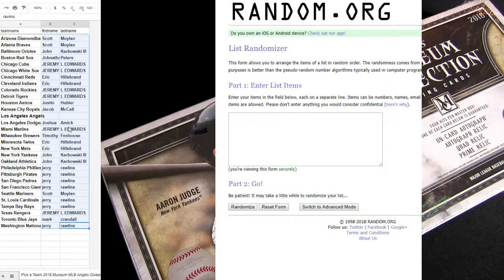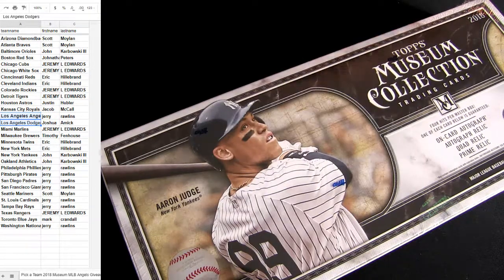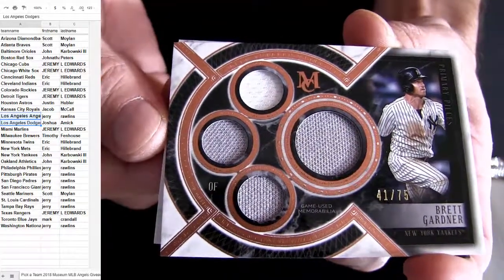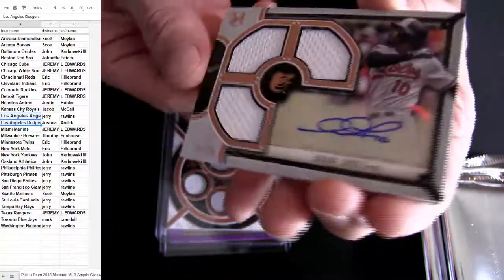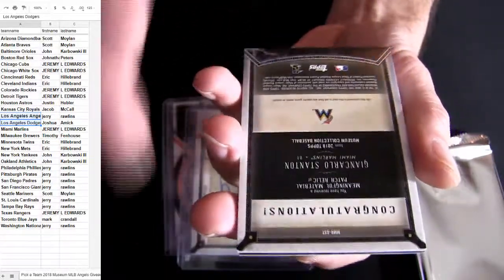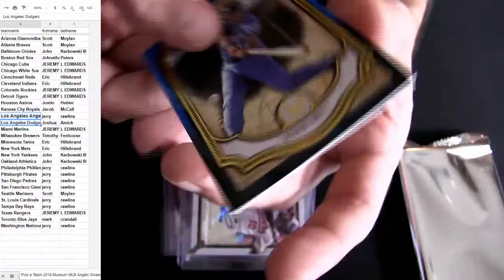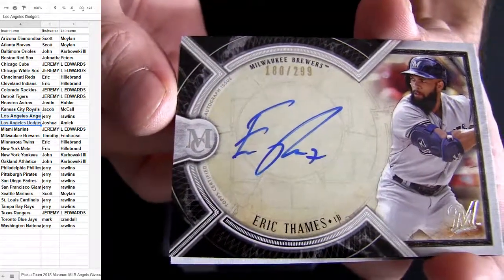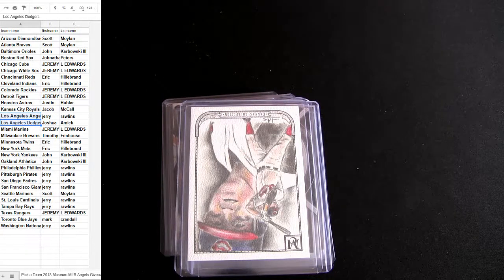18 Museum MLB #5